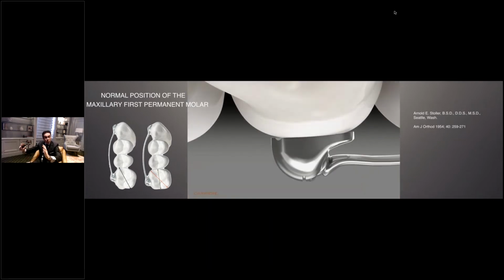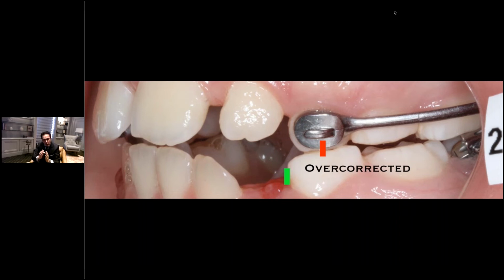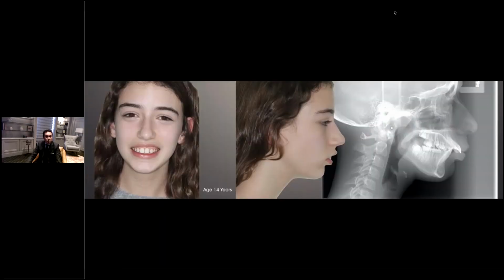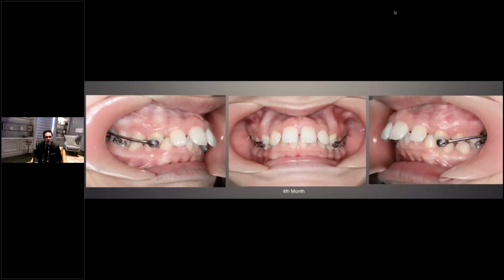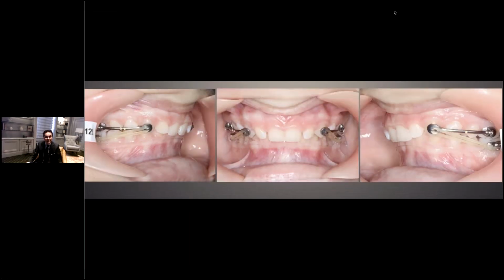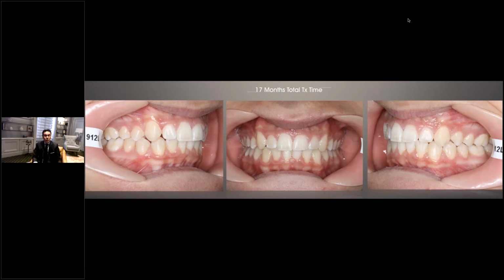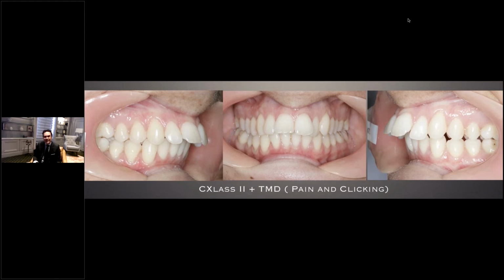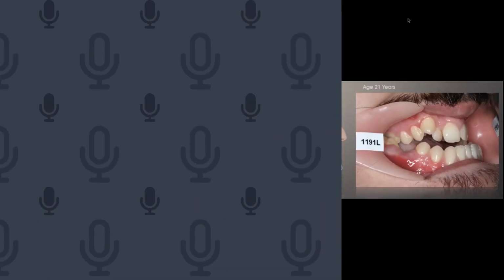SAGITTAL FIRST Philosophy Webinar with Dr Luis Carrière | Henry Schein Orthodontics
Dr. Luis Carrière is charting new territory with the ground-breaking SAGITTAL FIRST ™ Philosophy of correcting the Class II or Class III malocclusion at the beginning of treatment when patients are most compliant. It provides greater efficiencies, shorter treatment times, and long-term aesthetics results with minimal extractions. Dr. Carrière will show you how to integrate the Carriere® MOTION 3D™ Appliance to correct the AP, reposition the mandible, and expand the airway, while achieving average treatment times of 12 months or less. His clinical results will challenge your views on the traditional practice workflow.

In this webinar, you will learn:
• The benefits of correcting the AP at the beginning of treatment, prior to bracketing or aligner therapy
• The benefits of the SAGITTAL FIRST Philosophy and passive self-ligation
• How to incorporate a hybrid approach to treatment planning to achieve average treatment times of 12 months or less

About Dr. Carrière
Dr. Carrière obtained his dental degree from the University of Complutense in Madrid in 1991. He then attended the University of Barcelona, where he completed his Orthodontic training and received his Master of Science in Orthodontics in 1994. In 2006, he received his Doctorate in Orthodontics, Cum Laude, from the University of Barcelona.

Dr. Carrière was the Winner of the “Joseph E. Johnson Award” and the International Design Award Delta Gold ADI-FAD 2009 for the “Carriere Distalizer MB.” Dr. Carrière is also a Member of the Editorial Review Board for the American Journal of Orthodontics and Dentofacial Orthopedics. As an invited professor of several Orthodontic departments throughout the world, Dr. Carrière lectures internationally when he is not treating patients in his private practice in Barcelona, Spain.